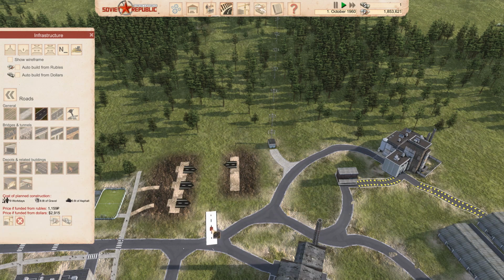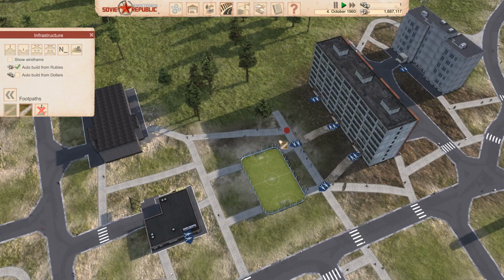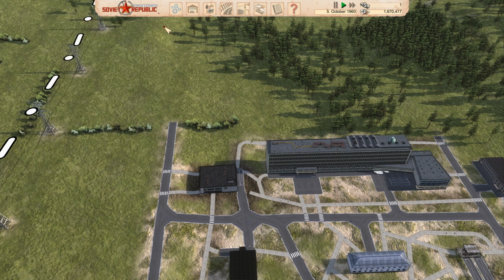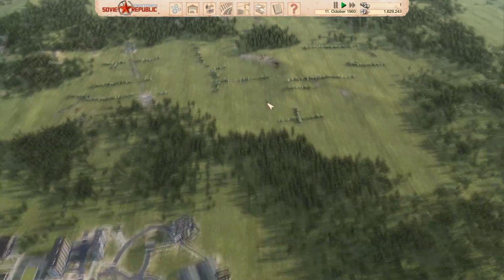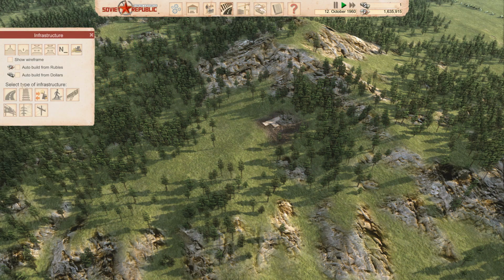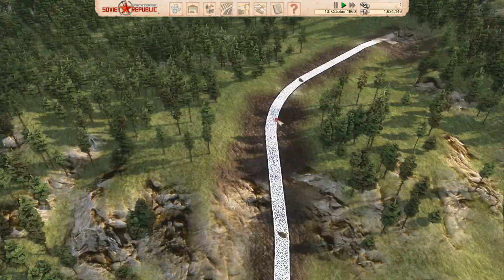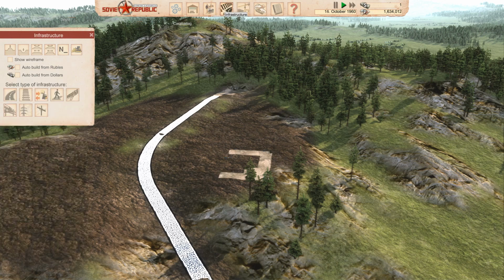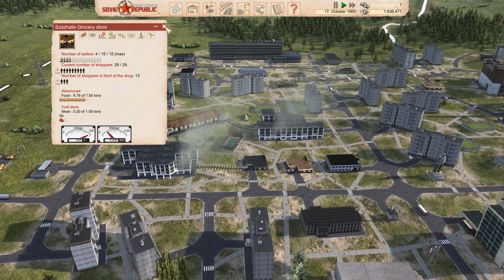Update 0.7.4.10 :: Workers & Resources Soviet Republic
This is developed by 3Division and was released into early access on the 15th March 2019.  The plan is for the game to be refined over a period of 12 to 23 months. so no features will be added.